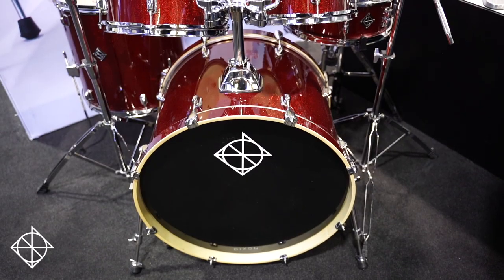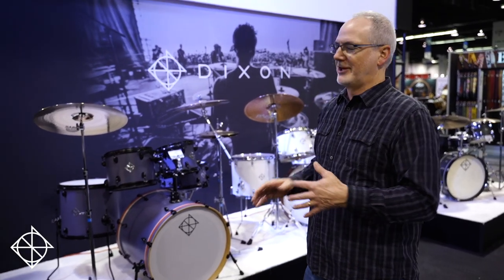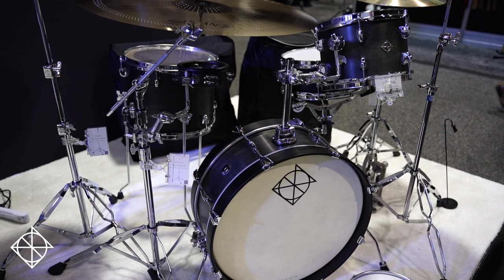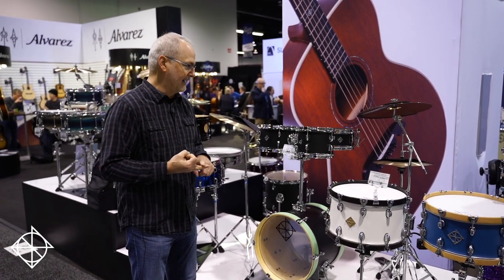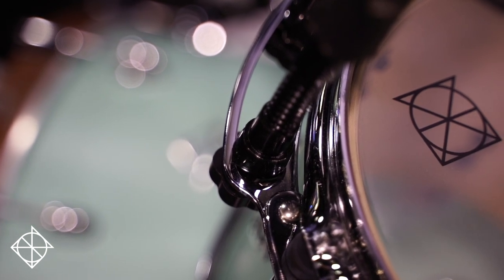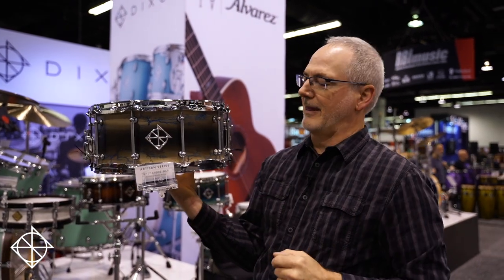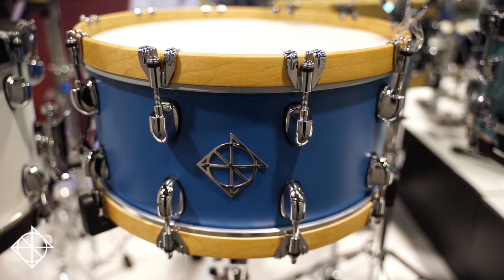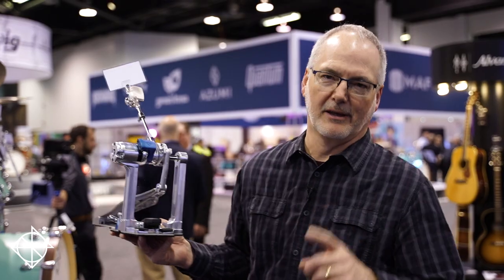Dixon Introduces New Product Lineup at the NAMM Show 2020 | Booth Walk Through Video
Spark Series Drums: 00:21
Fuse Maple Series Drums: 01:37
Fuse Limited Series Drums: 02:16
Little Roomer: 03:04
New Pedal Lineup: 06:06
Artisan Series Drums: 06:16
Jet Set Plus Series Drums: 07:08
Cornerstone Series Drums: 08:25
TMS Tom Suspension: 09:32
Enchanted Ash Snare Drum - Electric Blue Burst: 10:23
Enchanted Ash Snare Drum - Celestial Black Burst: 11:45
Australian Rose Gum Snare Drum: 12:31
Blue Titanium Plated Snare Drum: 12:35
Classic Series Snare Drums: 12:59
Concept Snare Drum - Gems: 13:49
Satin Black/Neon Green Zebra Wood Snare Drum: 14:15
Cornerstone Series Snare Drums: 14:27
Precision Coil Pedal: 15:57